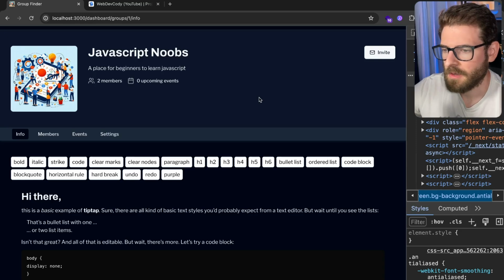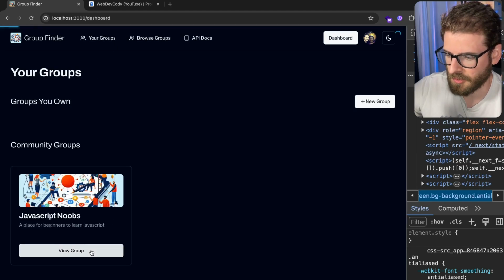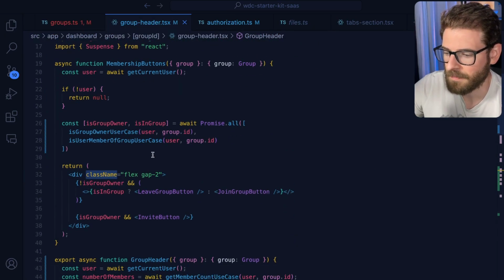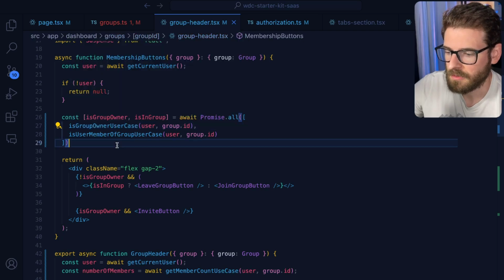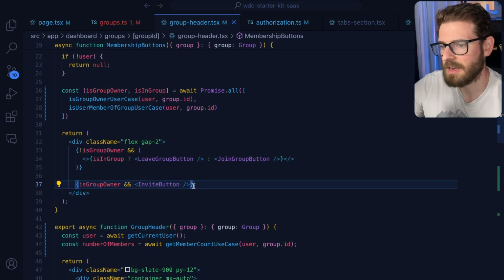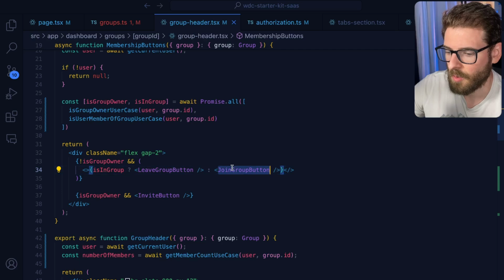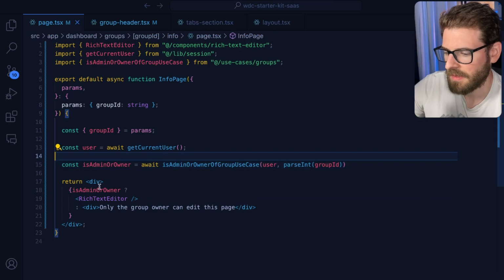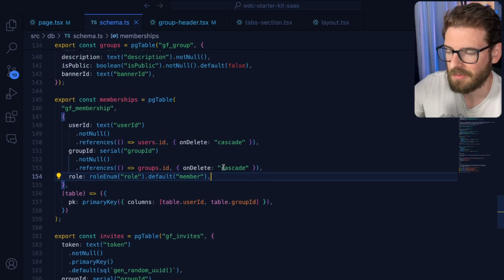How I like to implement role based authorization in Next.js apps